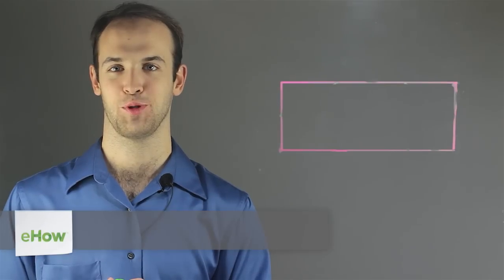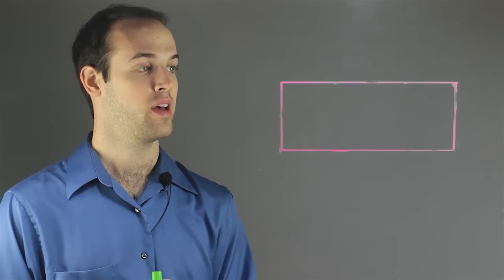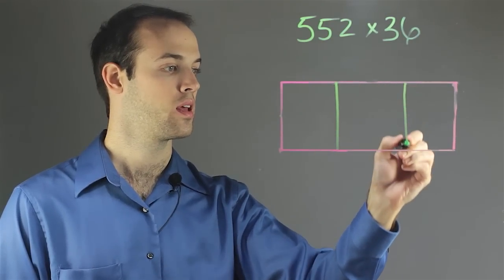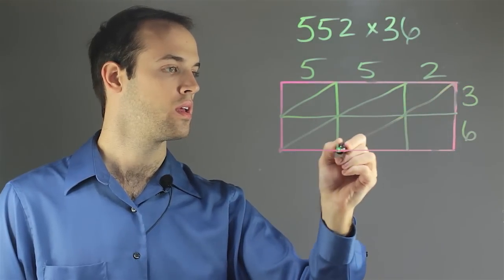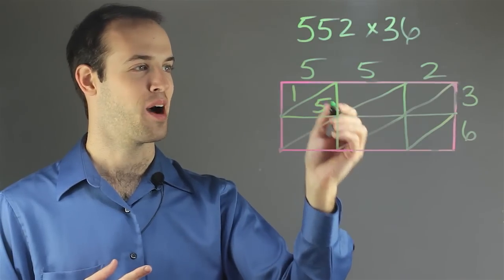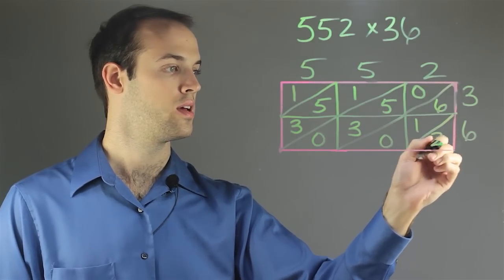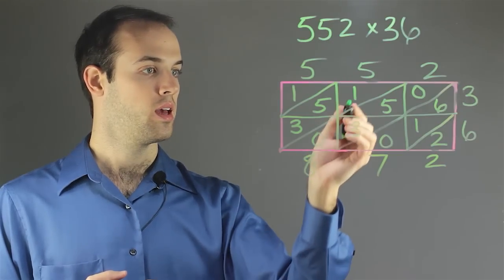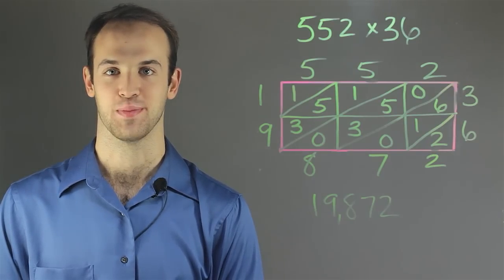What Are Lattice Algorithms? : Fun with Math!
Lattice algorithms are ones that can be carried out through the use of a lattice, as the name suggests. Find out about lattice algorithms with help from an experienced math professional in this free video clip.